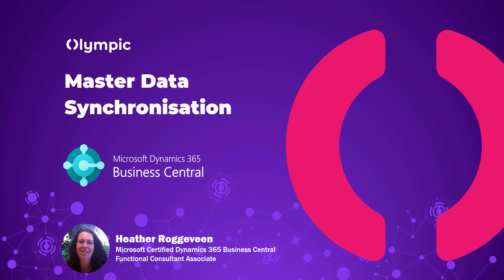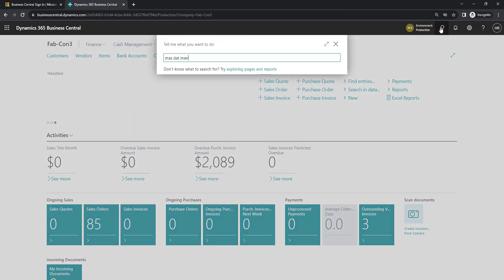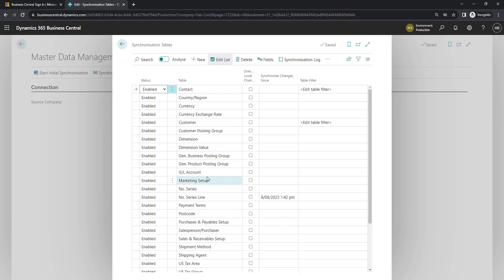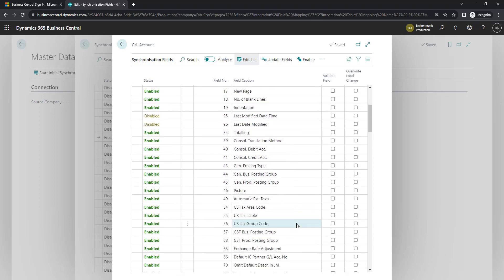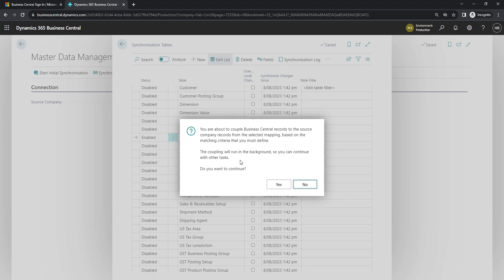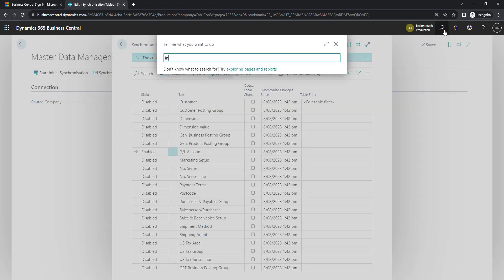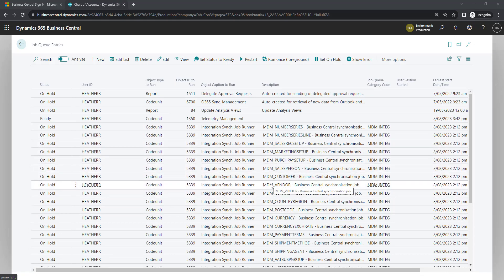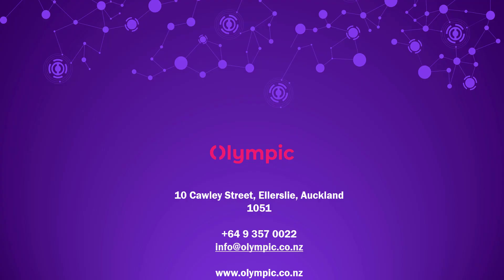Master Data Synchronisation - Microsoft Dynamics 365 Business Central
Master Data Synchronisation was introduced in the April 2023 release of Business Central.  It allows organisations that operate multiple related databases to set up sychronisation of master data across any or all of the databases.

Presented By:
Heather Roggeveeen
Senior ERP Consultant
Microsoft Certified Dynamics 365 Business Central Functional Consultant Associate